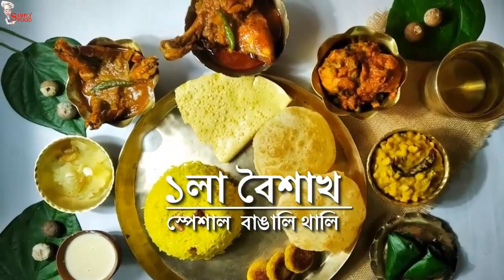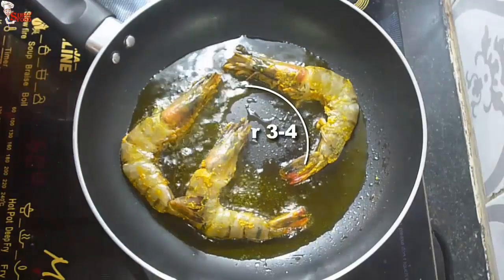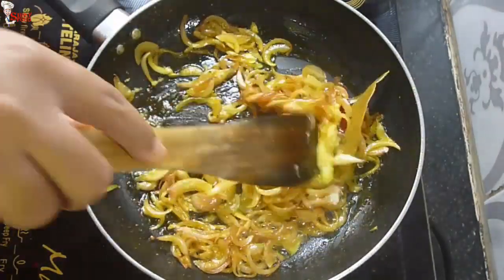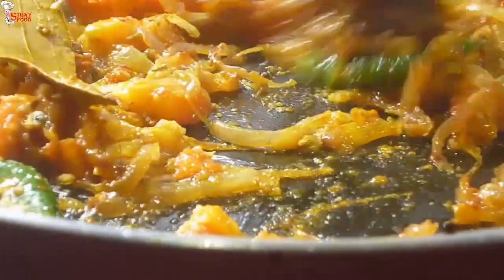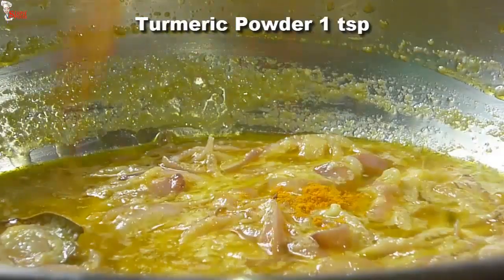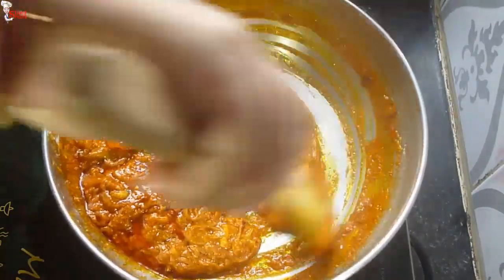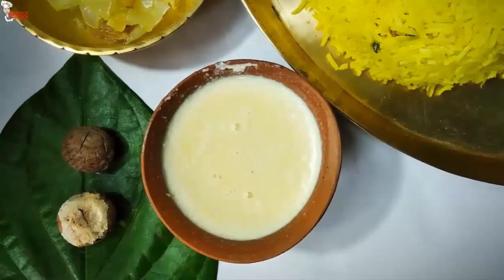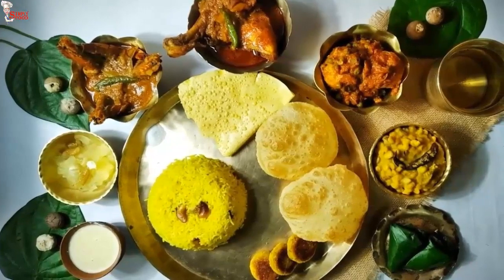Bengali Non Veg Thali-Poila Baisakh Special Thali_Part 2_Bengali Full Meal Recipe_Simply Food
I am going to share an another Thali with you. Thali is a great concept of Indian foods. In thali concept, you can get a low cost full meal. In our country there is many more states which have a variety of tastes... as I am a Bengali, so I want to share with you an another Bengali non-veg thali which has a delicious recipes in a full meal system. This thali can be served on any Bengali event like, Poila Boishakh, Jamai Shasthi, and Birthday etc. In this thali you can have from dal to sweets. At the very end you will get a special Mishti Paan.
 In my thali there are,
 • Basanti Pulao / Sweet Yellow Rice
• Luchi / Deep Fried Flat Bread
• Chola’r Dal / Bengali Chana Dal Preparetion
• Kosha Aloo’r Dum / Spicy Dried Potato Curry
• Narkol Posto’r Bora / Coconut Poppy Seeds Fritters
• Bangladeshi Murgi Bhuna / Bangladeshi Chicken Bhuna
• Chingri’r Malai Curry / Prawns Malai Curry
• Pepe’r Chutney / Raw Papaya Chutney
• Papad
• Mishti Doi / Sweet Yogurt
• Mishti Paan (Mouth Freshener)
Watch this video and make your special occasion more special by making this Bengali Non Veg Thali at your Home very easily. Thank you guys for watch my video and very special thanks to those viewers who watch this video entirely.